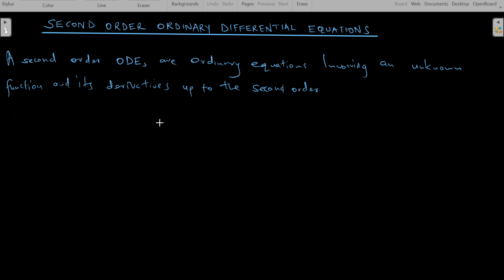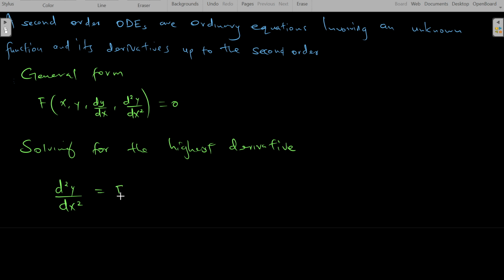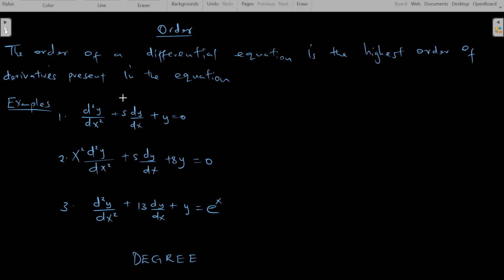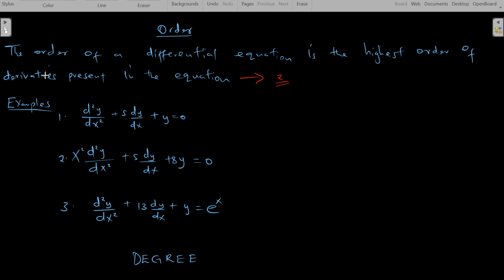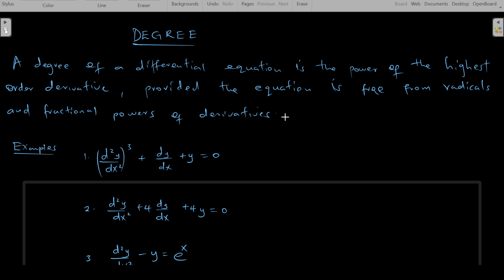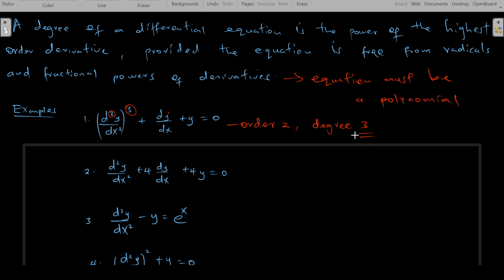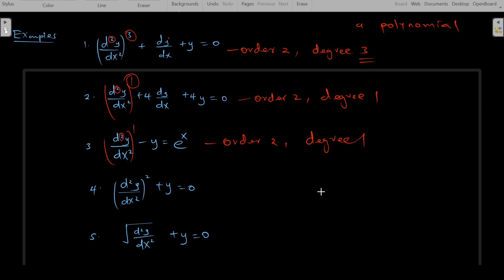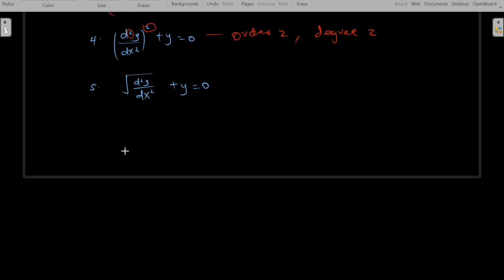Introduction to second order ordinary differential equations (ODEs)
In this video, we introduce Second Order Ordinary Differential Equations (ODEs) in a simple and clear way.
You will learn:
✔ What is a second order ODE
✔ Definition of order and degree
✔ Linear vs Nonlinear second order ODEs
✔ Initial value problems (IVPs)
This video is perfect for students studying calculus, engineering mathematics, or differential equations.
If you're preparing for exams, this lesson will help you build a strong foundation in second order differential equations.